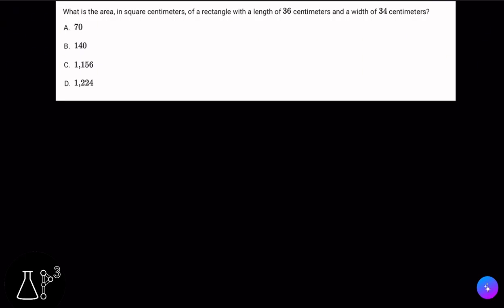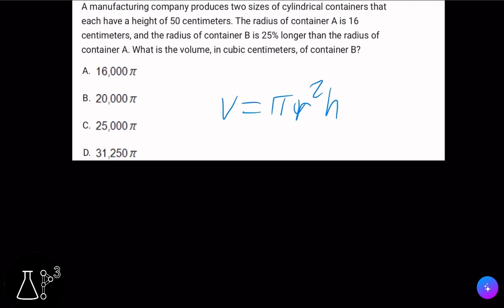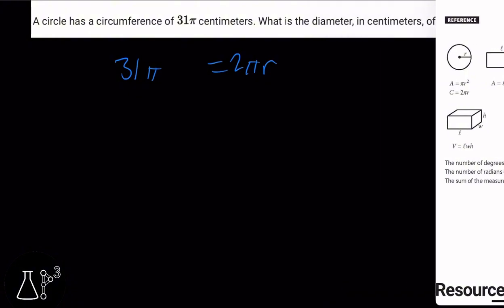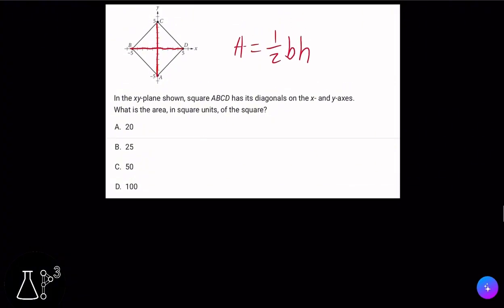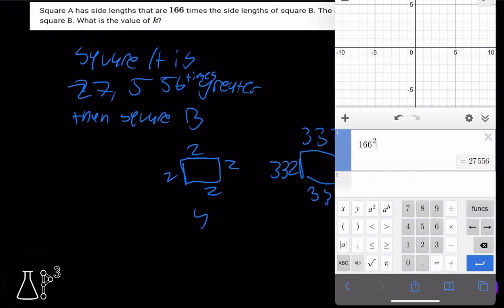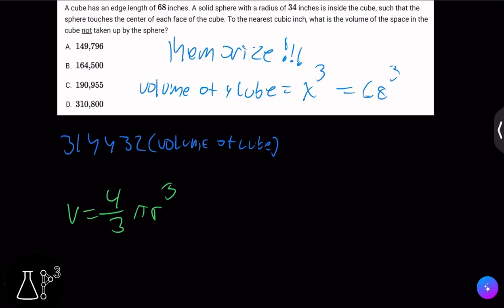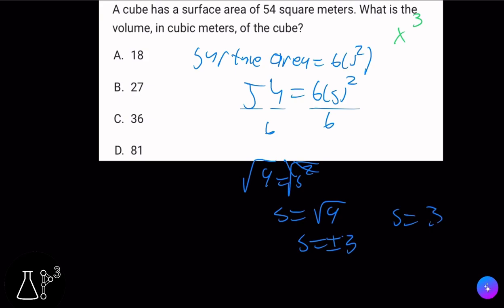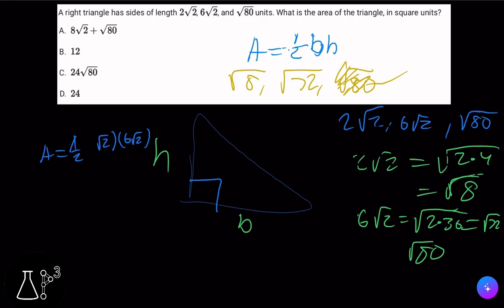SAT Math Prep: Area and Volume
This video reviews SAT Math questions relating to Area and Volume by Jancarlos.